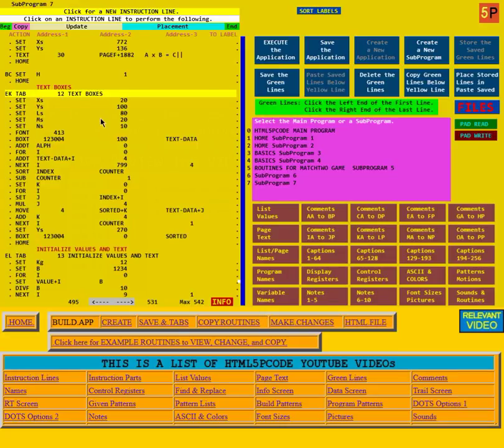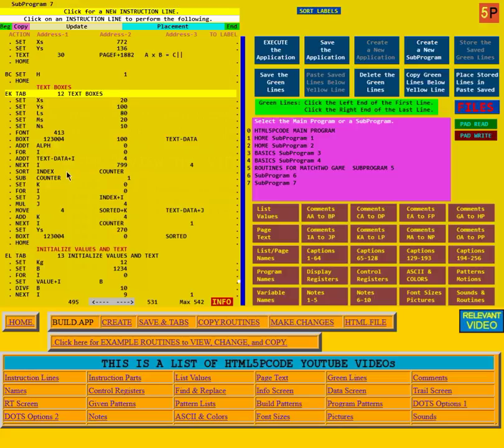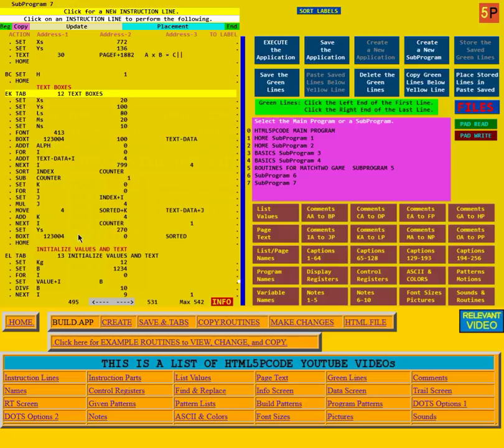HTML5PCODE INPUT BOX 5